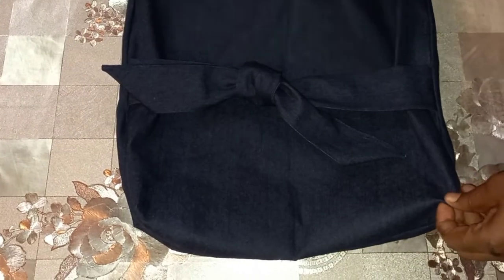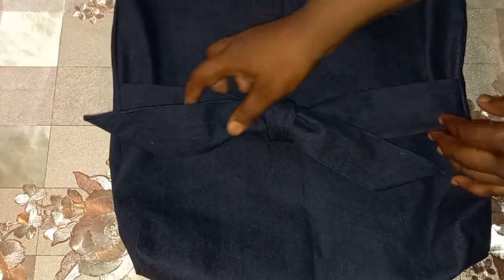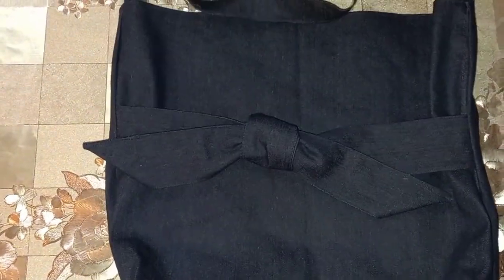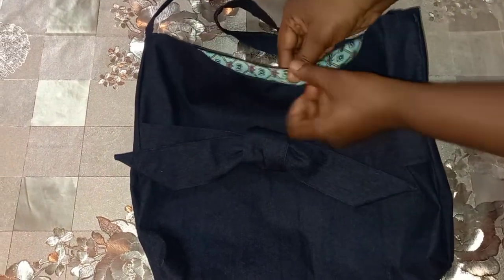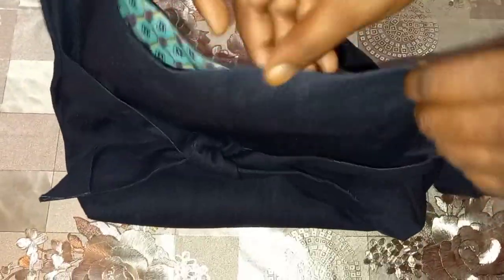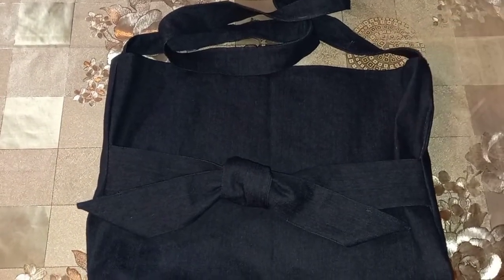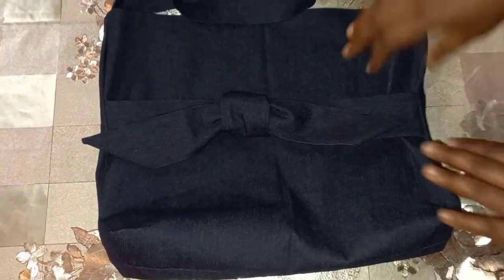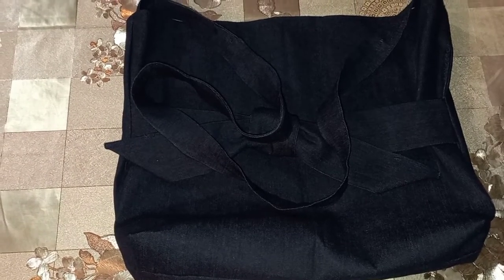How To Make Denim Bag | One Strap Tote Bag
how to make denim one strap tote bag

Welcome to my channel in this video today I will be showing you a simple  denim tote bag that I made in under half on hour this bag can be use for every day  use .please  enjoy like come and share Thanks For Watching